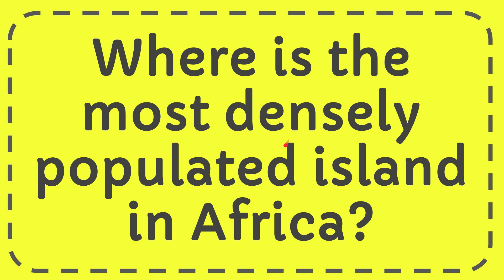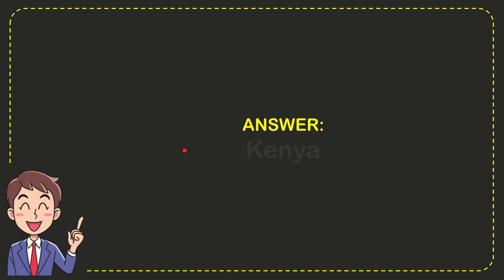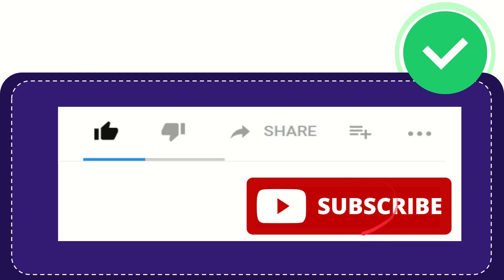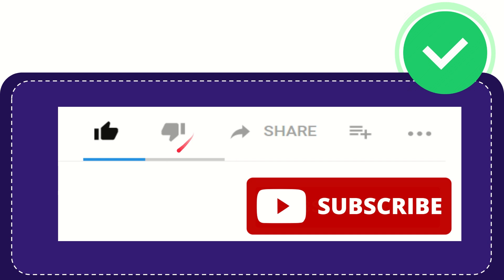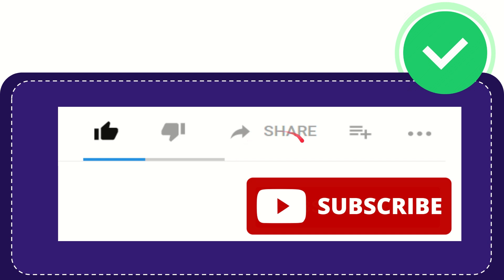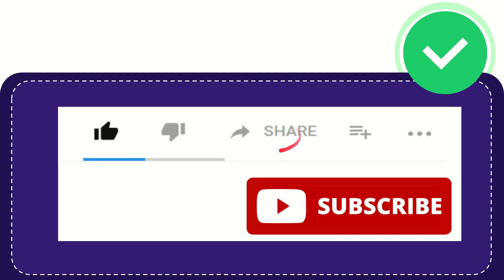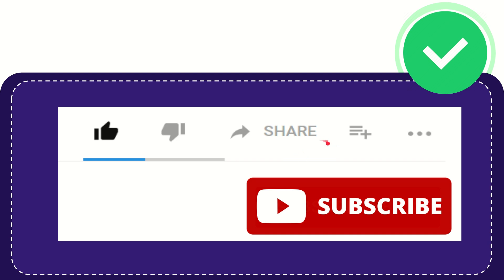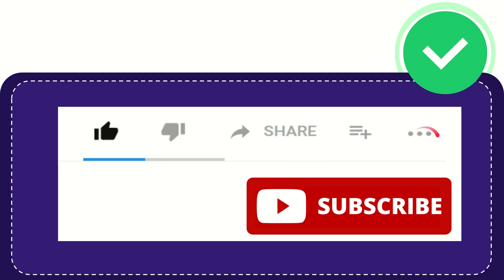Where is the most densely populated island in Africa?